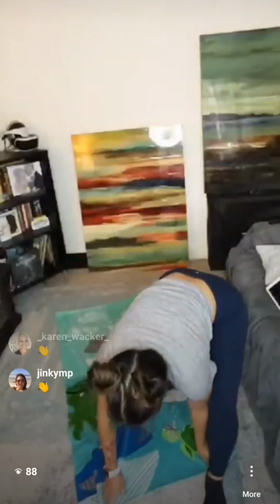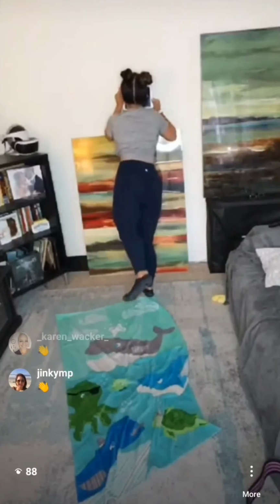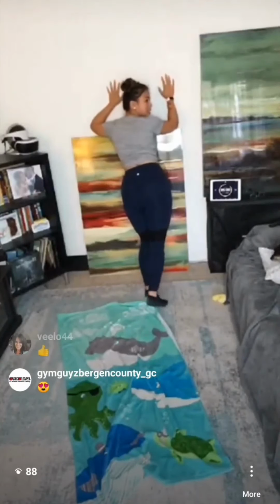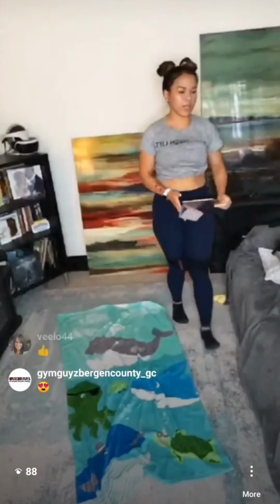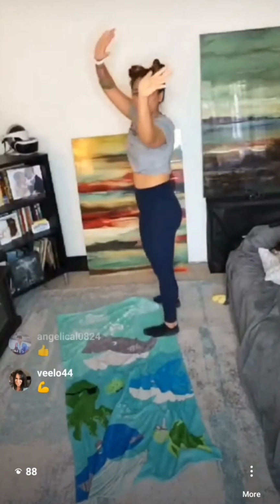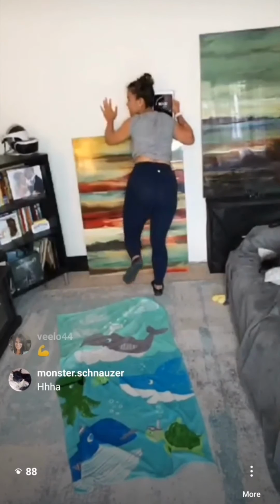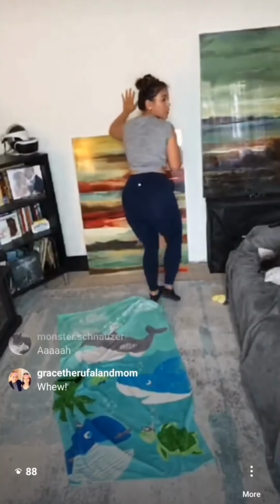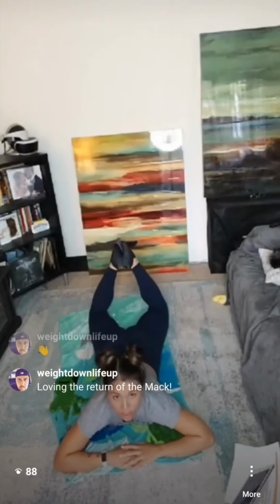Full Home Workout for Glutes / Butt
If you have resistance bands great, use them during this workout. If not, no worries, you can still do this workout. Enjoy!